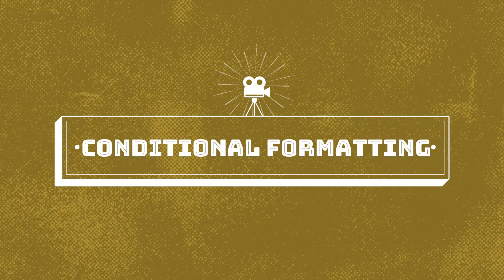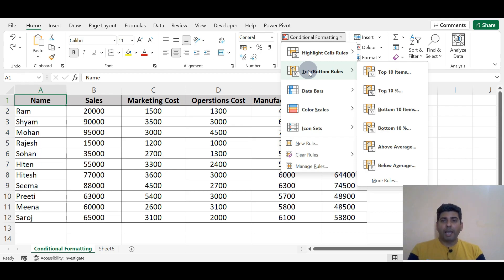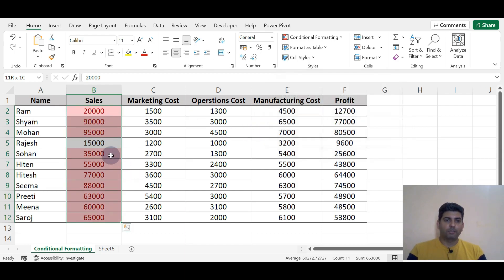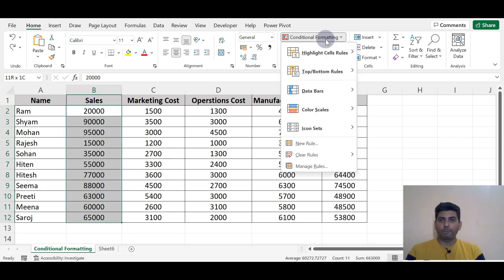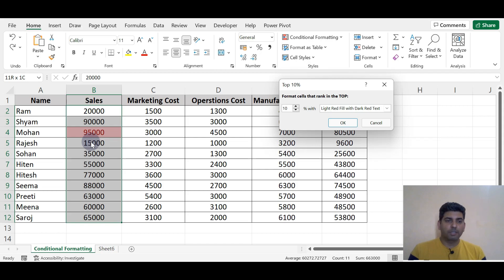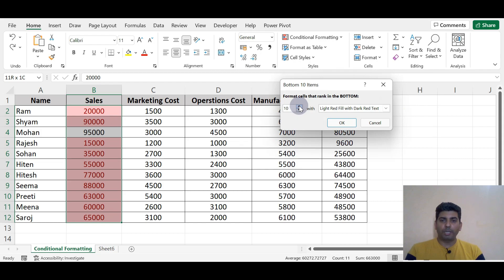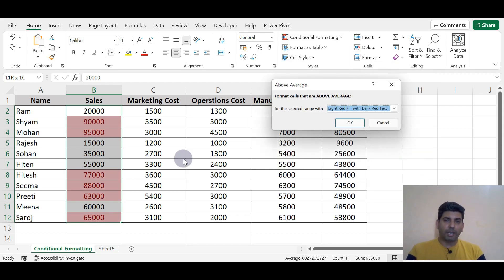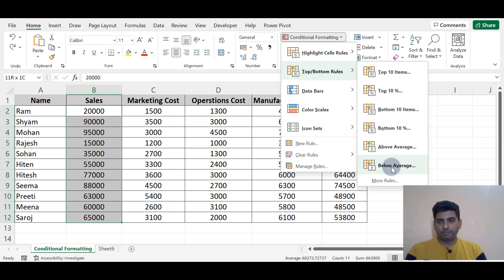Conditional formatting with example part-2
Hello friends, again with the new video I have taken an important topic about excel, conditional formatting.  This is an important tool of excel to best organize and represent data. I hope this video will make you understand what best we can do with this tool